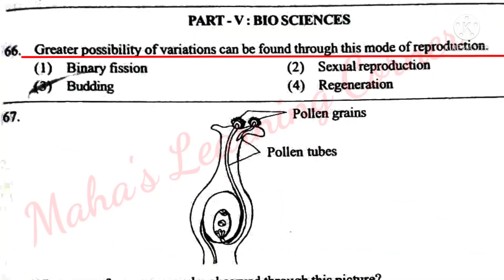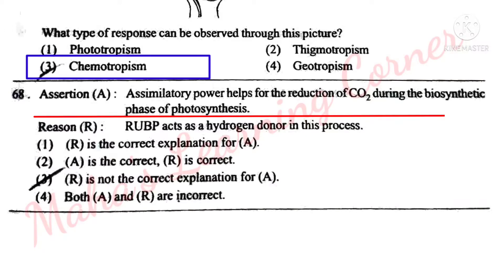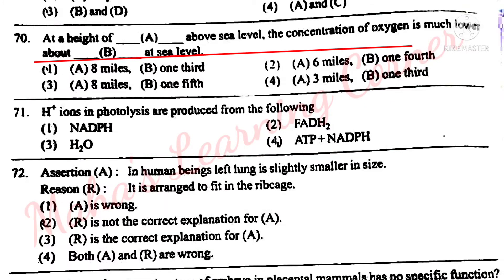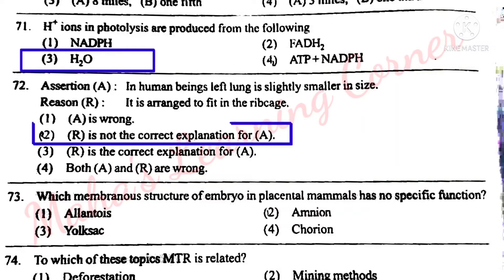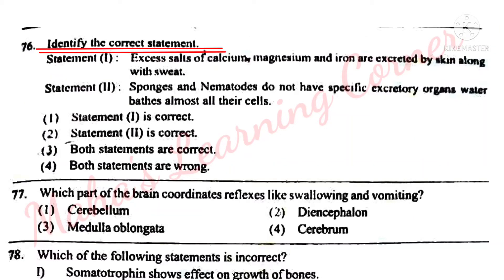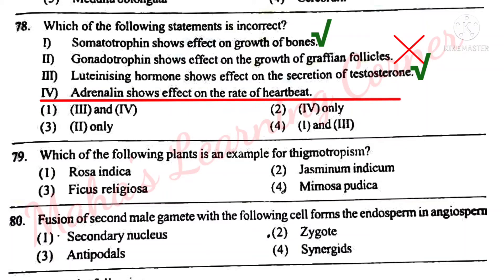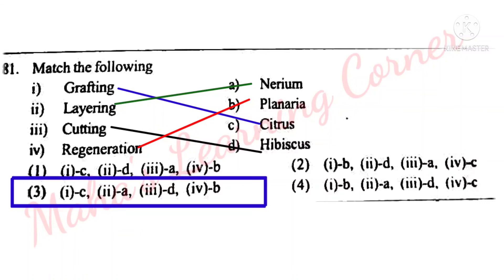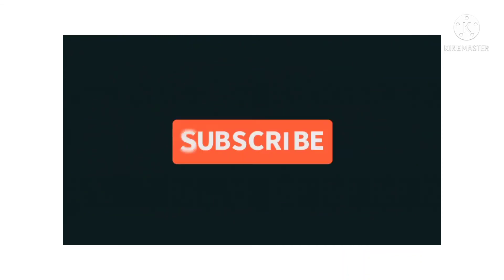MJPAPBCRJC 2023#MJPAPRJC previous paper2022key#MJPAPRJC model paper|Biology#agripolycet&all exams|EM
👆MJPAPRJC model paper, previous paper &key
complete biology material for MJPAPRJC preparation, very useful

10th biology imp MCQs#TET DSC & all competitive exams  EM